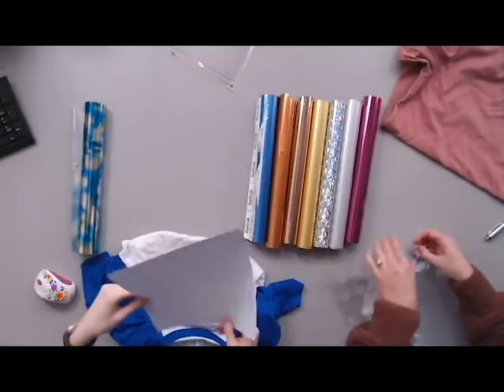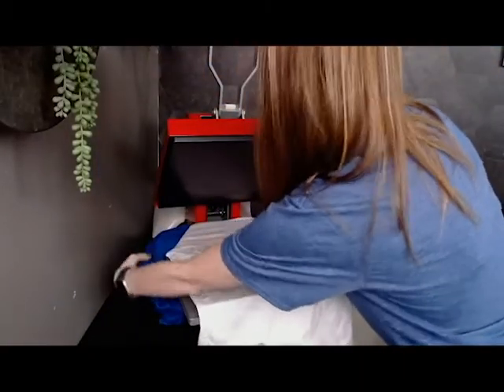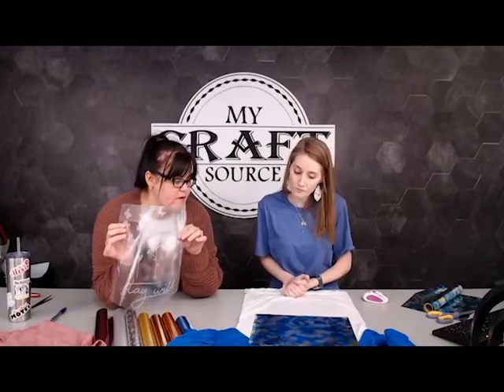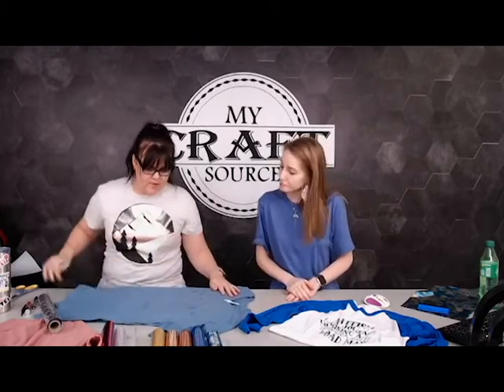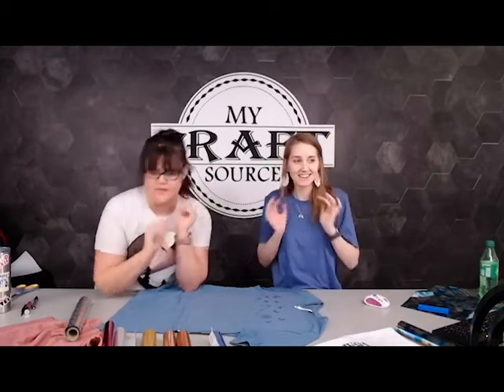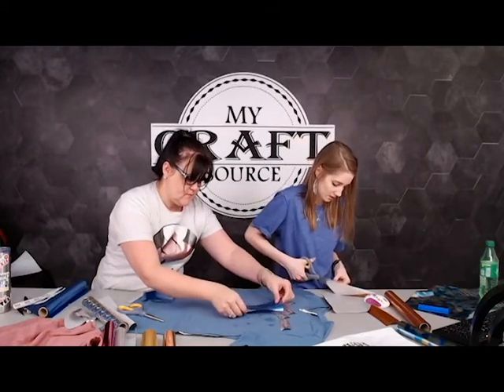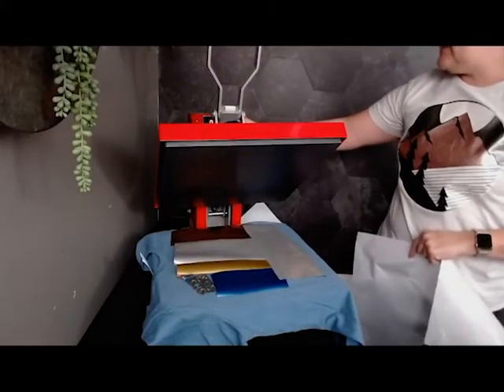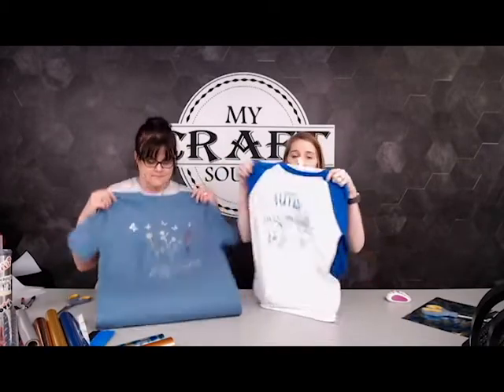LIVE 🔴 | How to Use StarCraft Electra Foils + FREE SVG